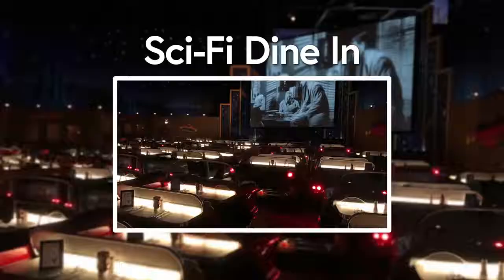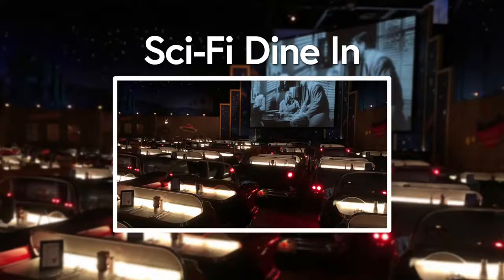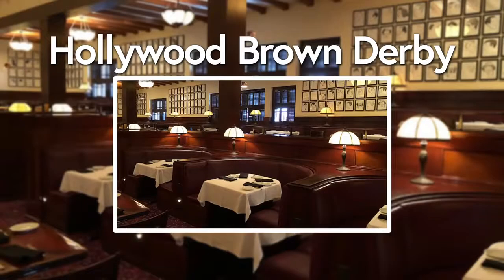Hollywood Studios Best Table Service Restaurants | Disney Dining Show | 02/14/20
Today the panel discusses the best table service dining at Disney's Hollywood Studios - as decided on in a poll by the members of disboards.com!